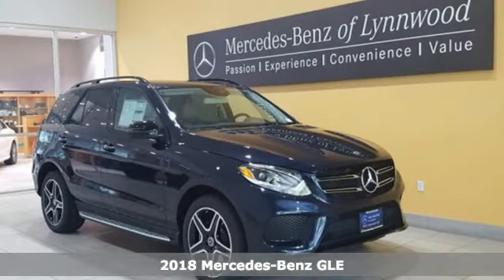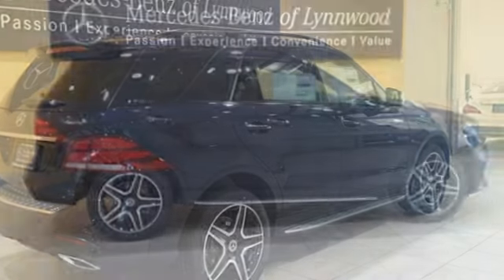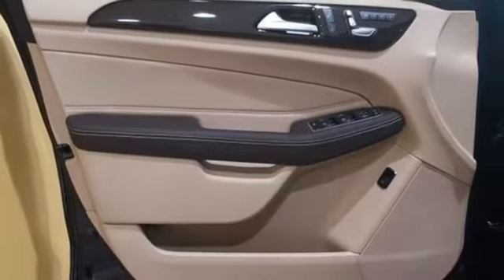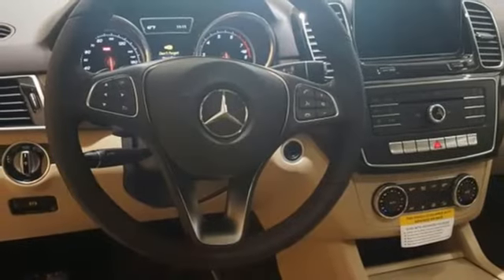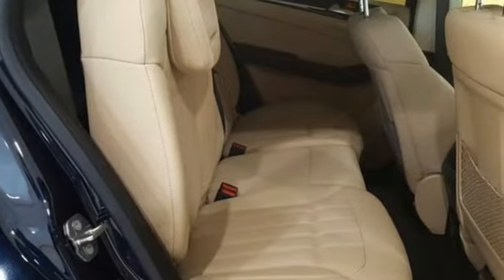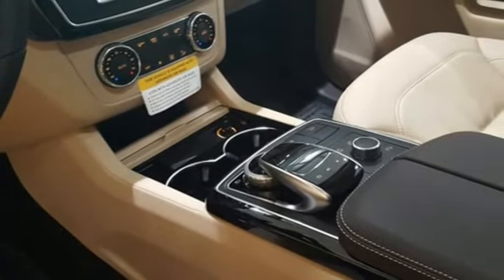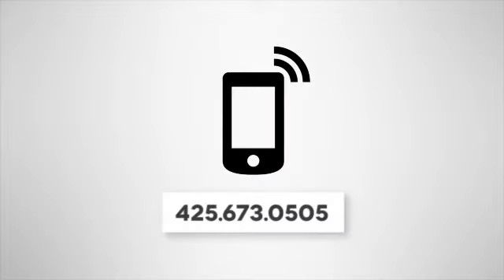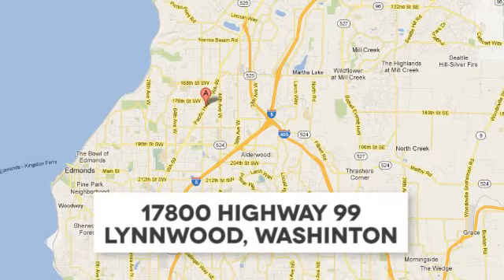New 2018 Mercedes-Benz GLE Lynnwood WA Seattle, WA #28759 - SOLD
Year: 2018
Make: Mercedes-Benz
Model: GLE
Trim: GLE 350 4MATIC
Engine: 6 Cyl. 3.5 L
Transmission: Automatic
Color: Lunar Blue Metallic
Interior: Ginger Beige/Espresso
Stock #: 28759
VIN: 4JGDA5HB4JB115140
REAR SEAT ENTERTAINMENT PRE-WIRING -inc: power passenger headrest, IRIDIUM SILVER METALLIC, WHEEL LOCKS, AMG LINE EXTERIOR -inc: AMG Body Styling AMG Line Exterior (P31), EUCALYPTUS WOOD TRIM, WHEELS: 20 AMG 5-SPOKE W/BLACK ACCENTS -inc: Tires: P265/45R20 AS, BRUSHED ALUMINUM RUNNING BOARDS, HARMAN/KARDON LOGIC 7 SURROUND SOUND SYSTEM, PREMIUM 1 PACKAGE -inc: DVD Player Lane Keeping Assist Apple CarPlay Smartphone Integration (14U) Navigation Updates For 3 Years Region Coding Radio: COMAND Navigation 8 color display 115V AC Power Outlet KEYLESS GO Android Auto Lane Tracking Package Blind Spot Assist SiriusXM Satellite Radio 6 month trial, PORCELAIN HEADLINER, NIGHT PACKAGE -inc: grille w/high-gloss black accents beltline window trim and mirror caps in high-gloss black and black roof rails Night Package Code

Address:
17800 Highway 99